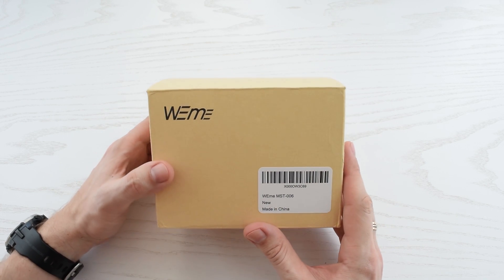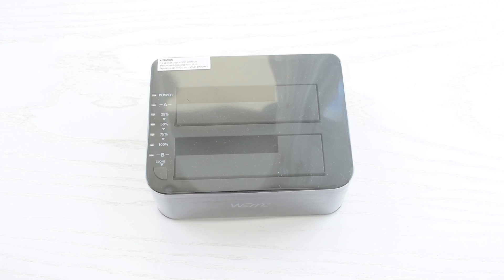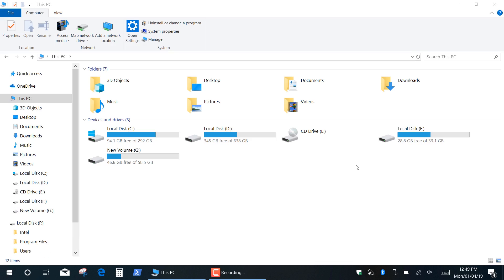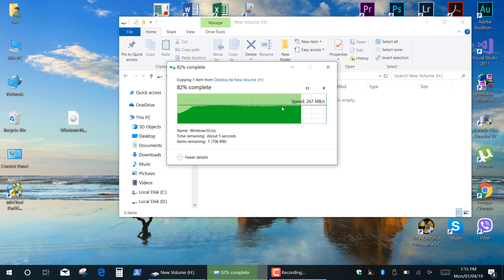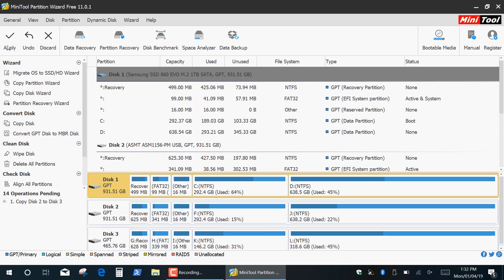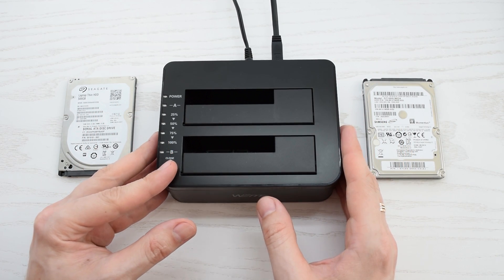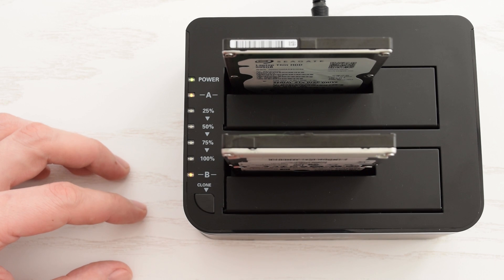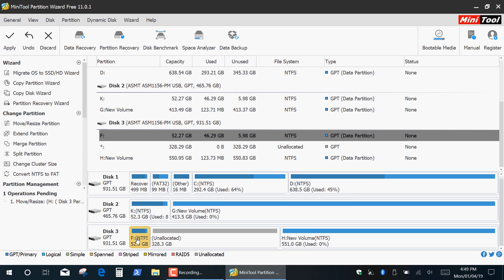WEme USB 3.0 Dual-Bay Docking Station How to Clone, Backup and Recover your DATA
WEme USB 3.0 Dual-Bay Docking Station How to Clone, Backup and Recover your DATA. How to clone disks with docking station. Clone disks without reinstalling windows. WEme docking station. WEmE USB to SATA adapter. Offline disk cloning. SATA to USB docking station.

WEme USB 3.0 Dual-Bay Docking Station
The best USB to NVME/NGFF M.2 enclosure

I recommend using these SSDs:
2.5" SSDs:
Crucial MX500
Samsung 860 EVO
M.2 SSDs:
SAMSUNG 970 EVO Plus
SAMSUNG 980 PRO
SAMSUNG 990 PRO
M.2 NGFF (SATA) Verbatim 1TB SSD Vi560

MiniTool Partition Wizard 12 version is NOT FREE anymore! Use 11.4 or 11.6 Free version instead.